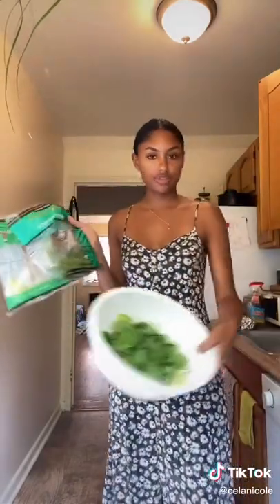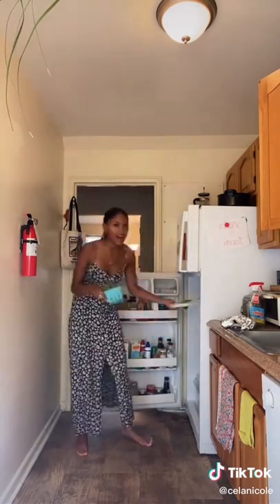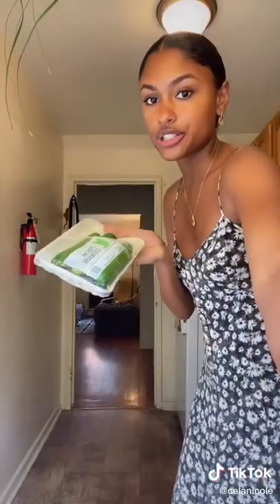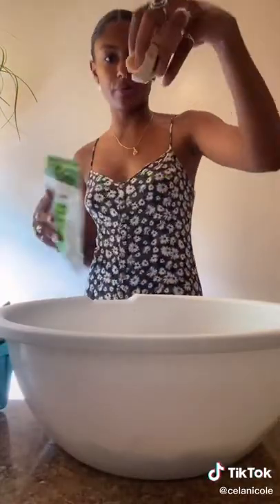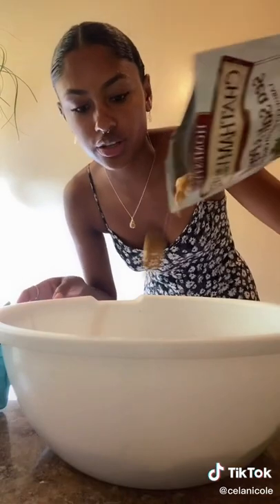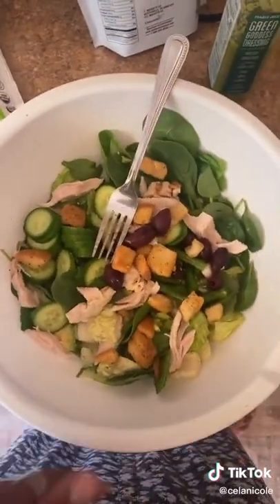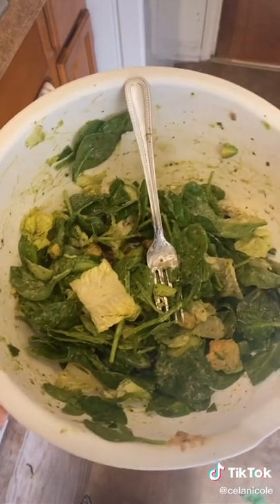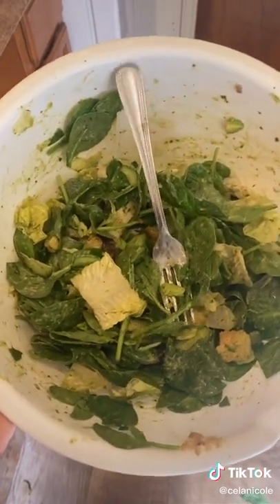2021 08 24 @celanicole 6999715115067116806